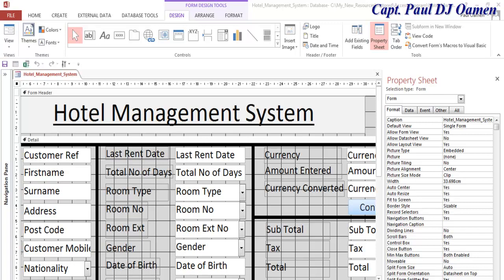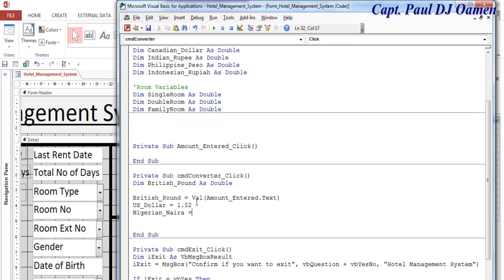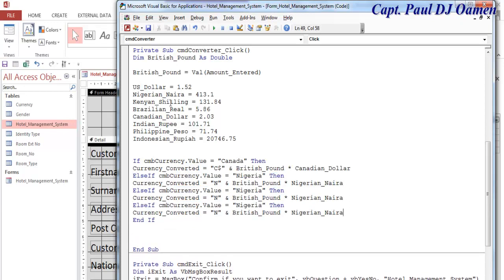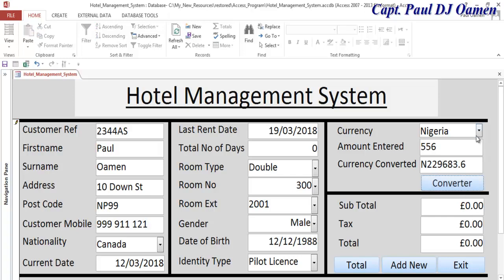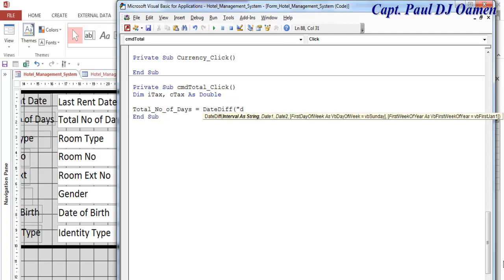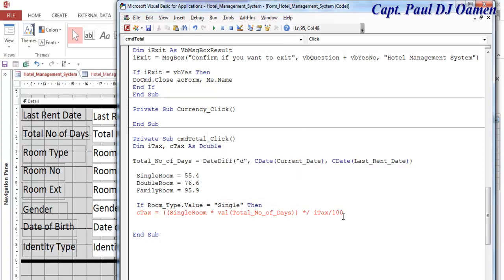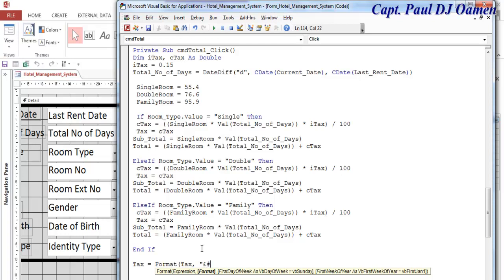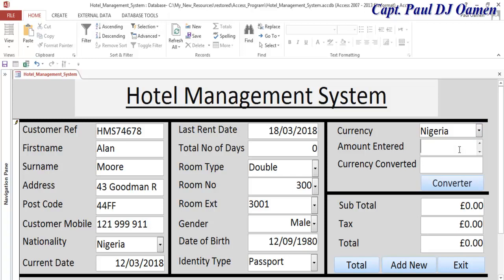How to Create Hotel Management System in Microsoft Access 2016 Using VBA - Tutorial 3 of 3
How to Create Hotel Management System in Access Using VBA. In this tutorial, you will learn how to create a table, within Microsoft Access 2016, and you will also learn how to create a form and customise the interface.